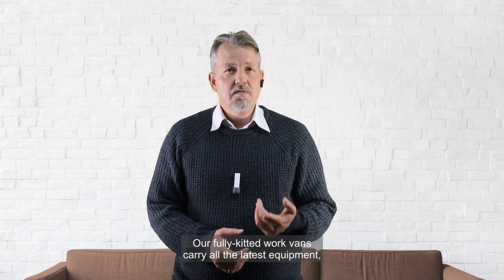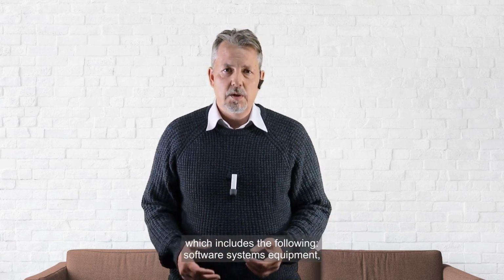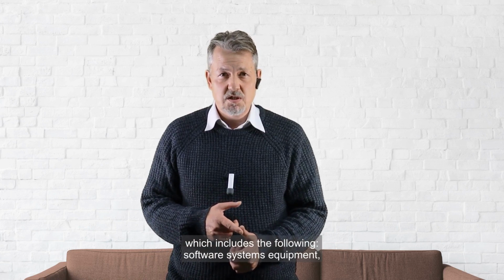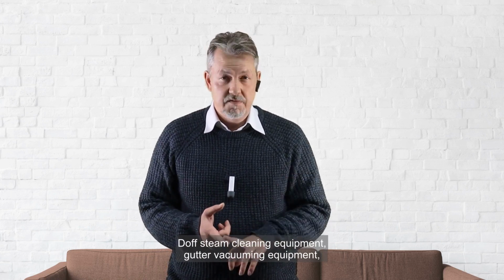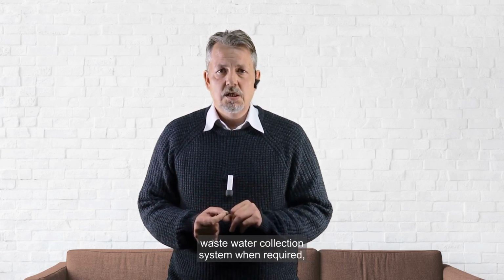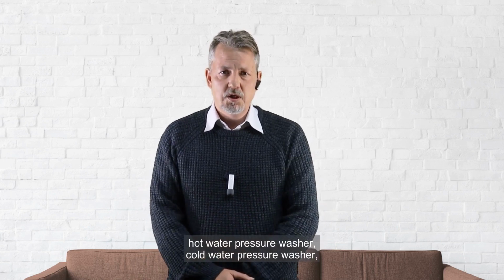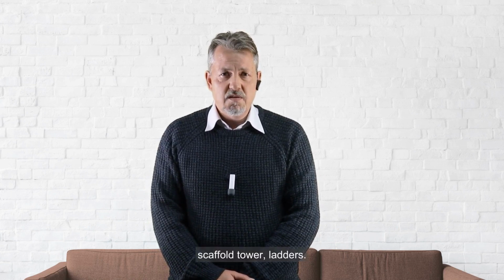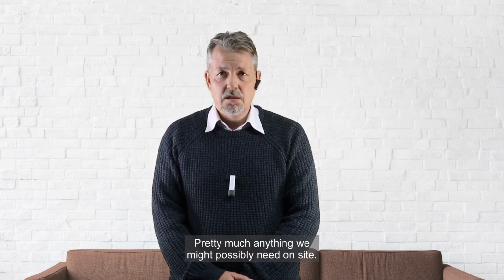What is included in commercial building cleaning?